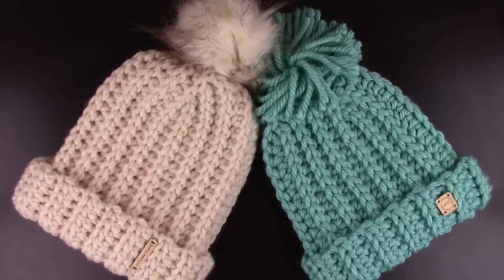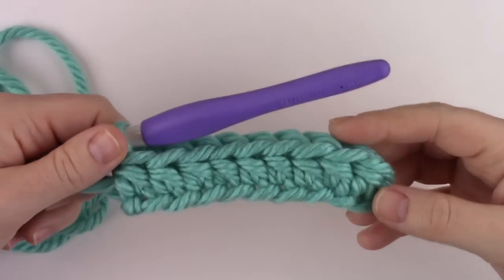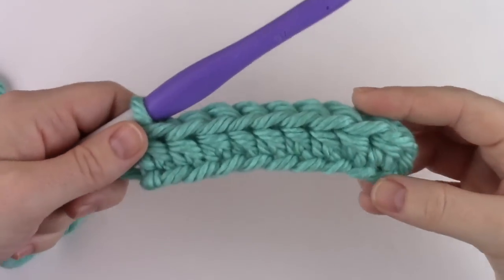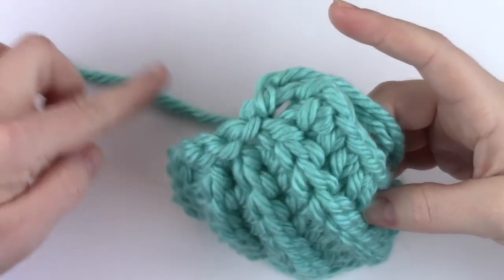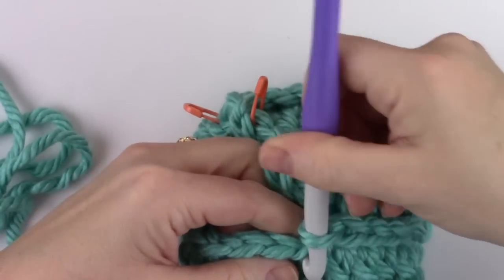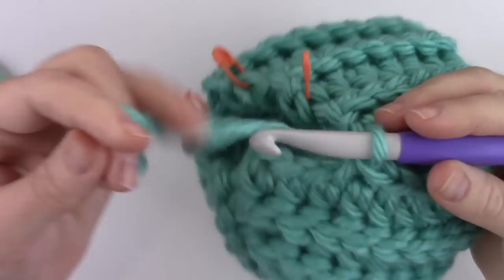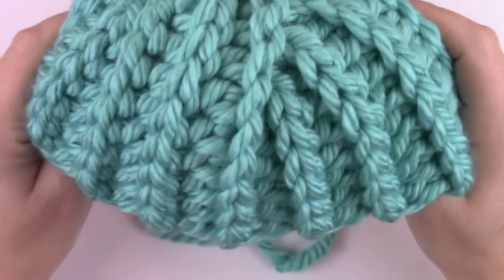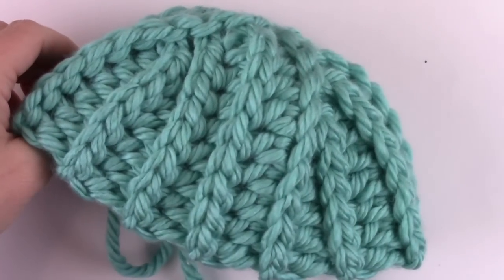Knit-Look Super Bulky Slouch - Crochet Video Tutorial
This video tutorial was created to use as a visual companion for my Knit-Look Super Bulky Slouch crochet pattern.